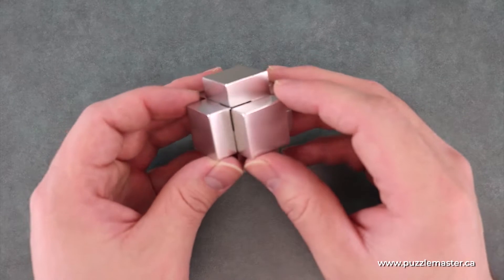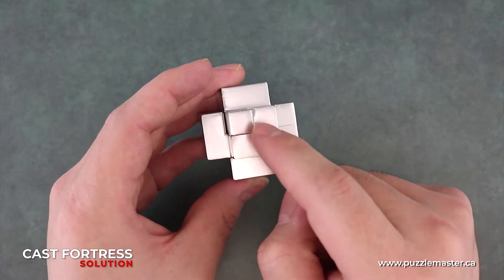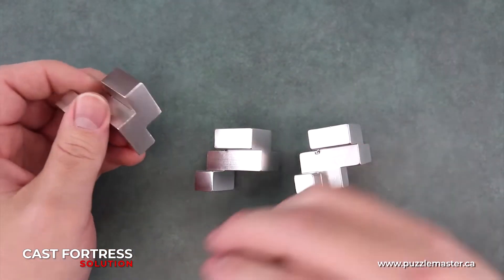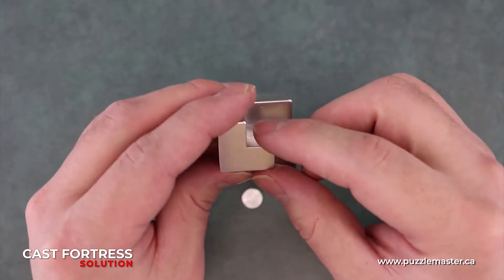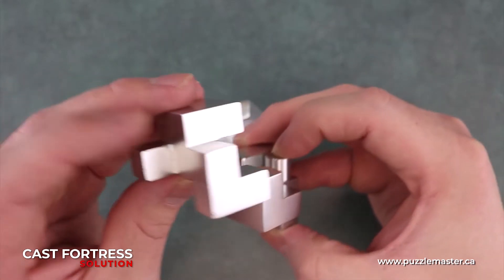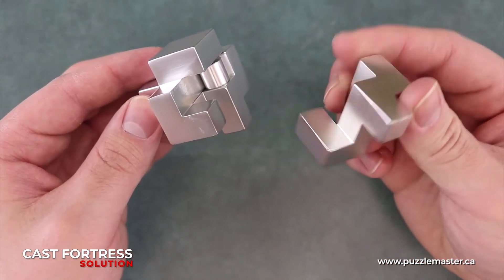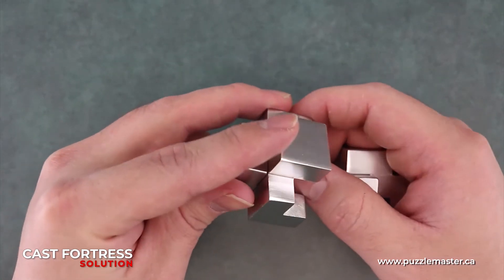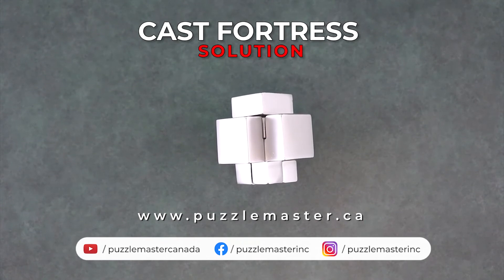Fortress a metal puzzle from Puzzle Master - Solution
Perplexing is definitely a word we would use to describe the solution to the Fortress Puzzle from Puzzle Master. Watch the solution video to see why is so entertaining.